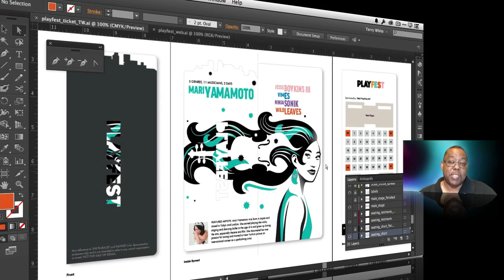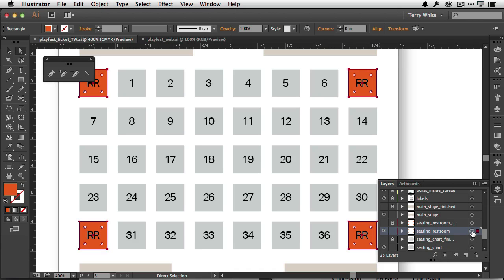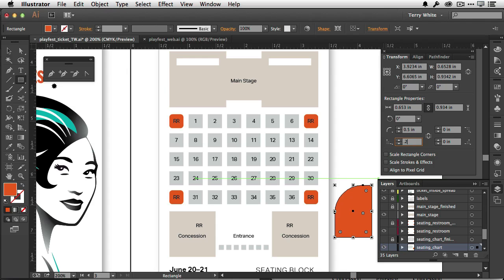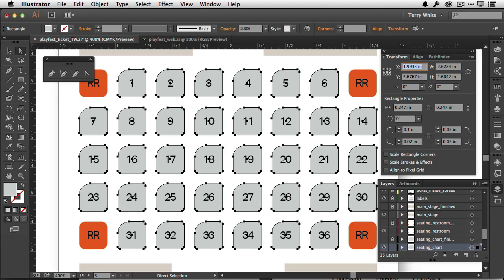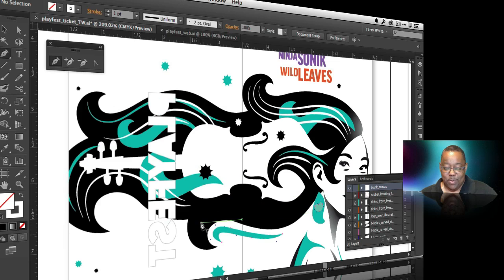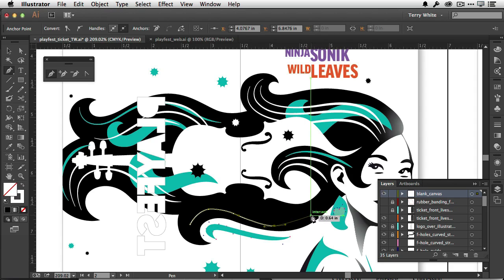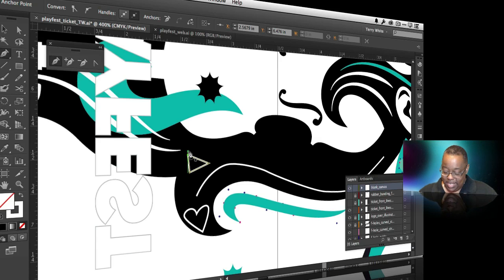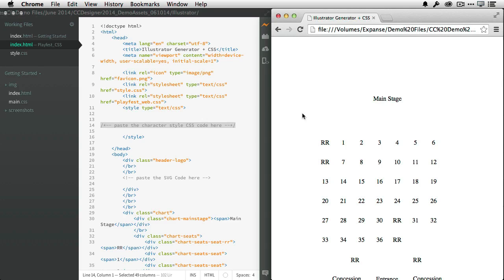What's New in Adobe Illustrator? June 2014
In this episode of Adobe Creative Cloud TV I'll show you the top new features in Adobe Illustrator CC for June 2014.